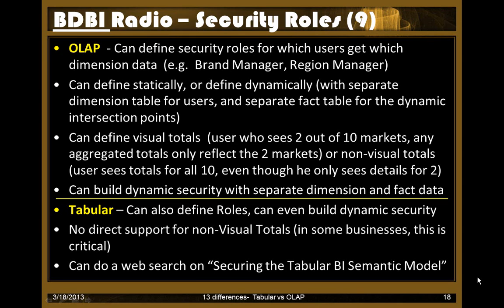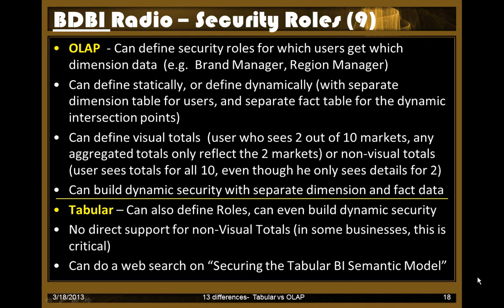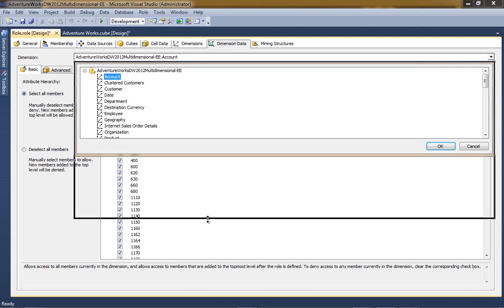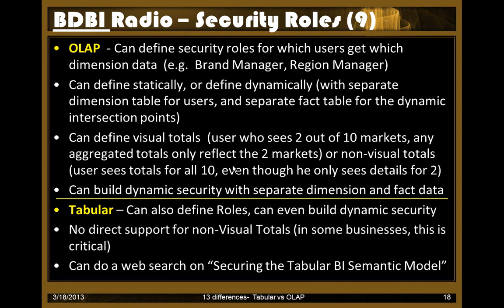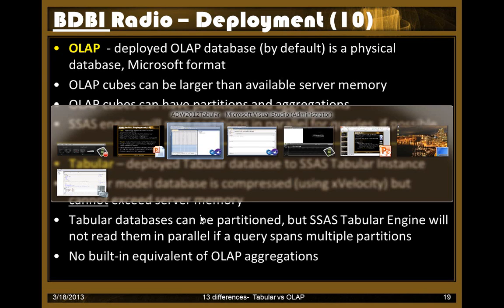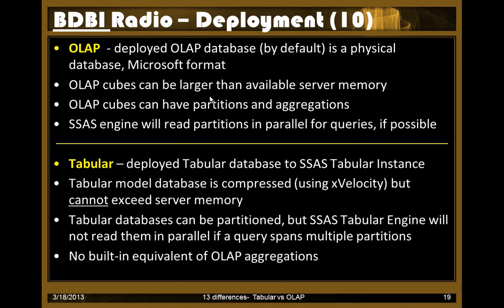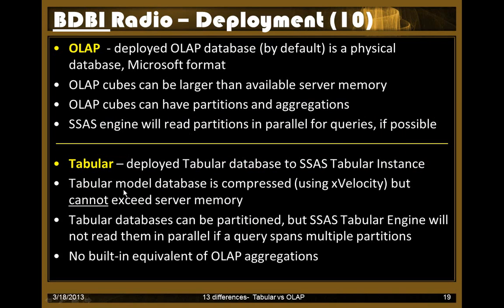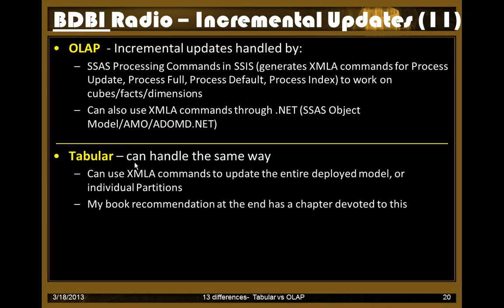SSAS Tabular vs OLAP - Video 4 of 5